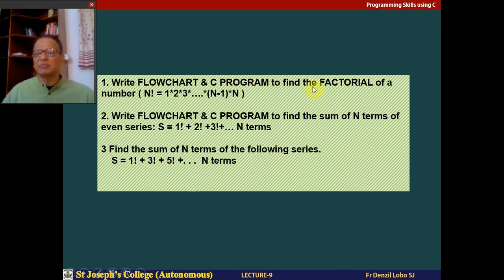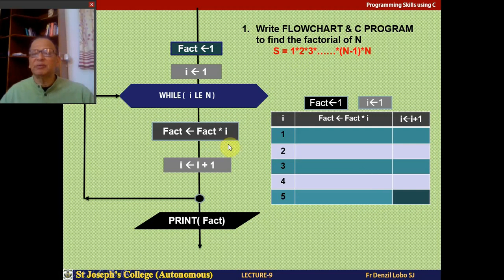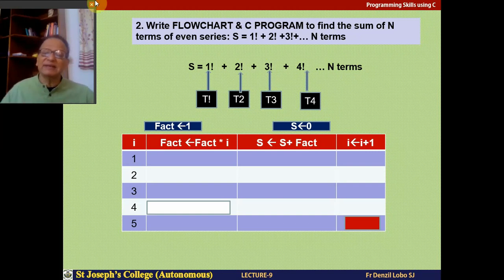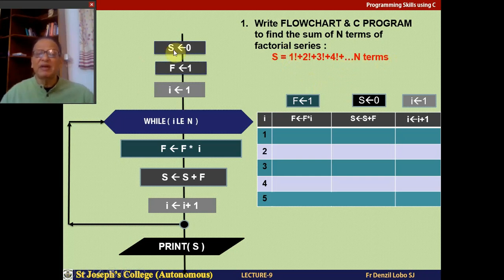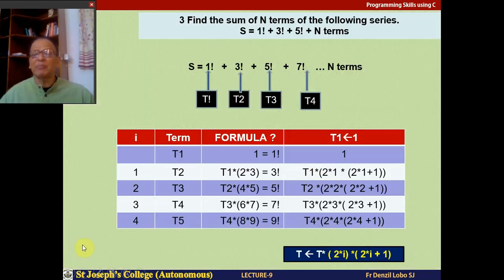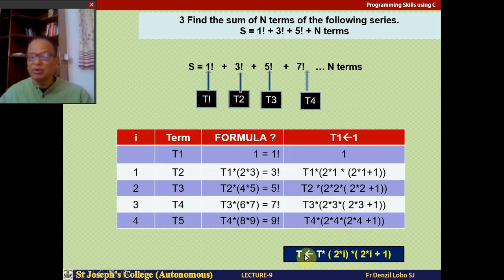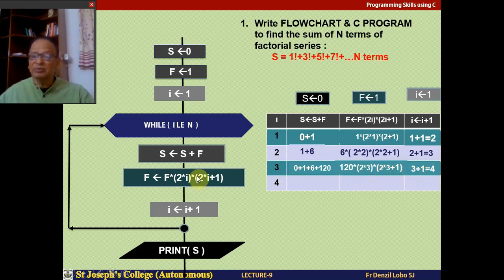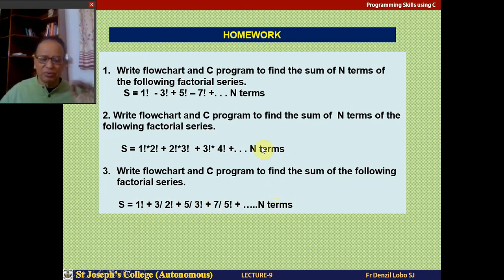PH 603.1 Programming in C L9 Summation of factorial series. By Fr. Denzil Lobo SJ